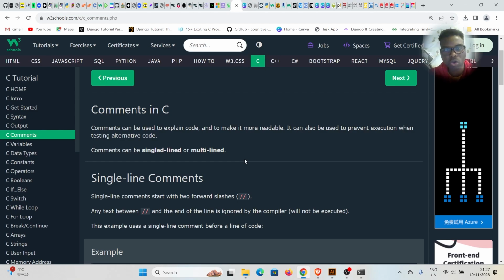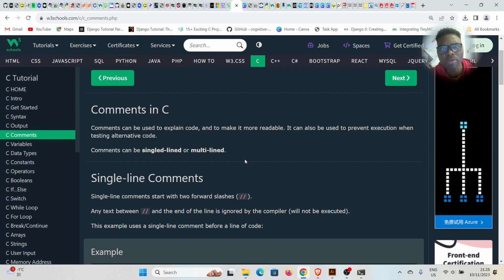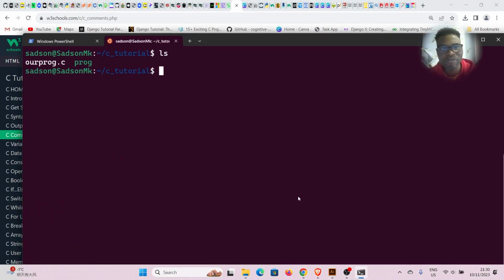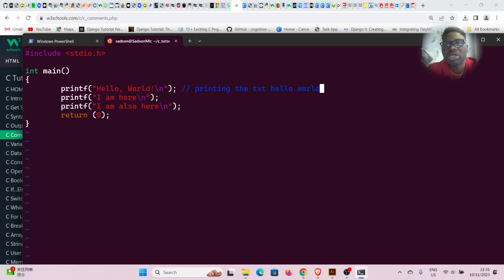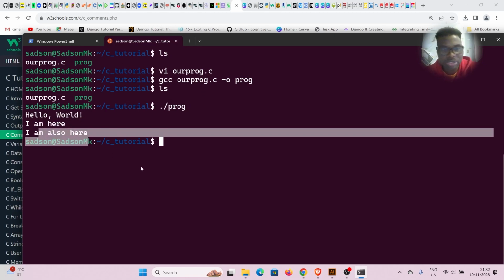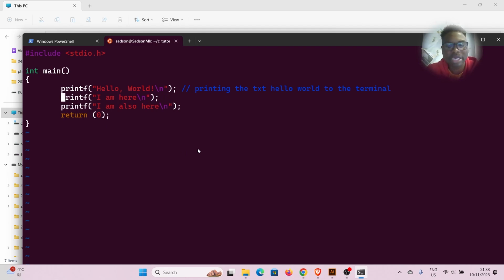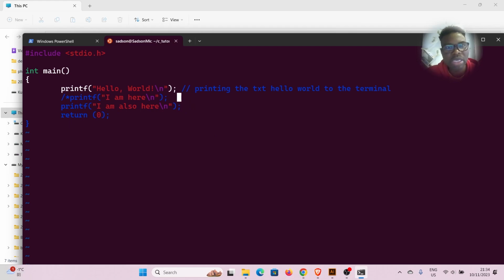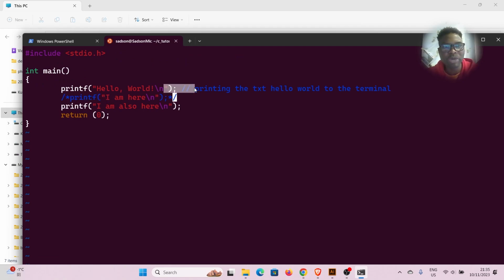Comments in C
The video is an introduction to the C language. The C language is one of the old languages still relevant and powerful.

C programming
computer languages

Timecodes
00:00 - Intro
00: 20 - what are comments in c?
02:23 -  c single-line comments
05:01 - c multiline comments
07:25 - Conclusion